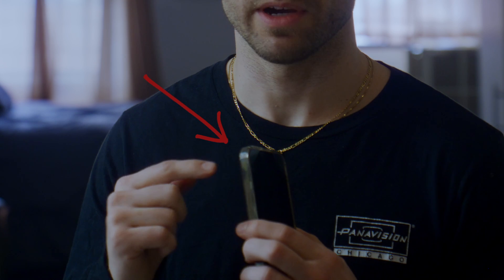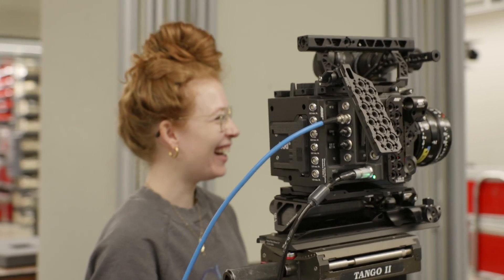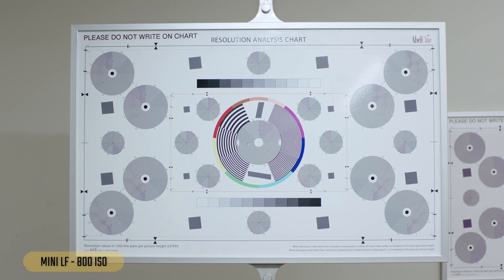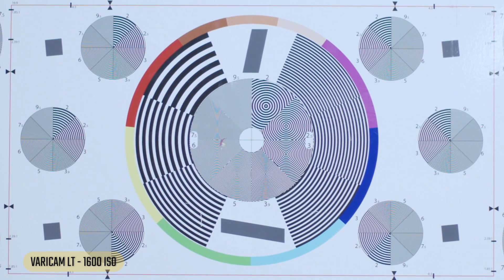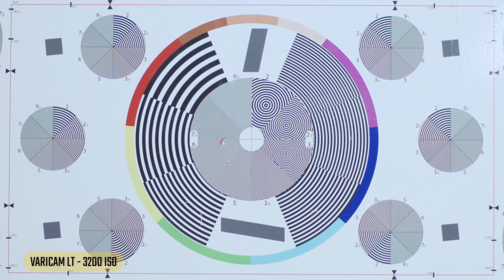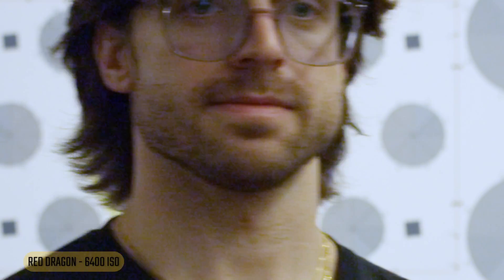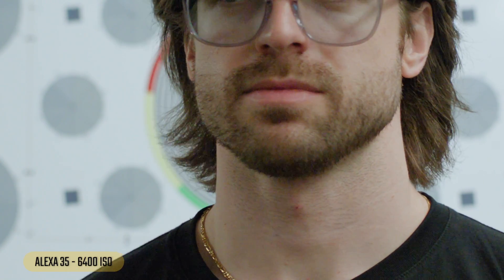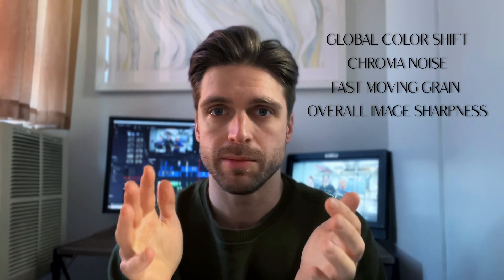CINEMA CAMERA ISO SHOOTOUT - With Alexa 35 ES Mode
In this video we're testing four major cinema camera sensors against each other to see how they perform as we raise the ISO. We also test the enhanced sensitivity mode of the Alexa 35.

Thank you AbelCine New York for the support!